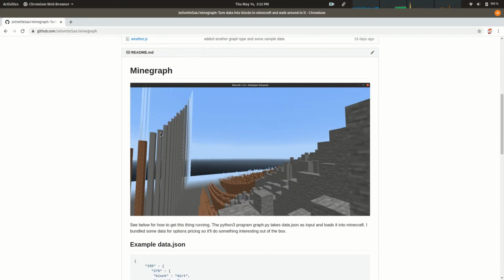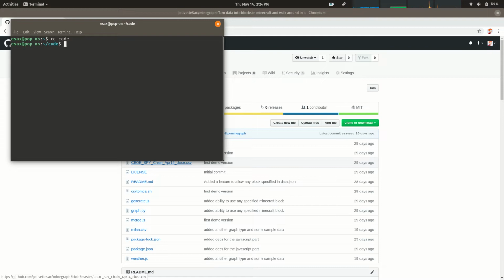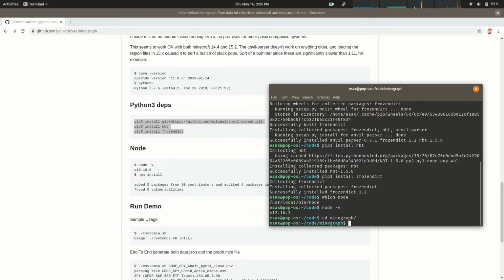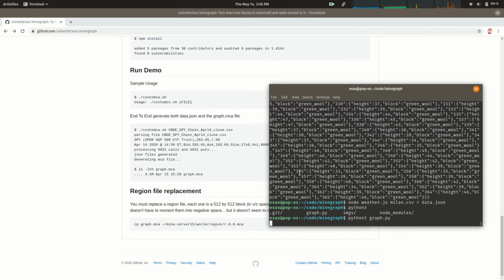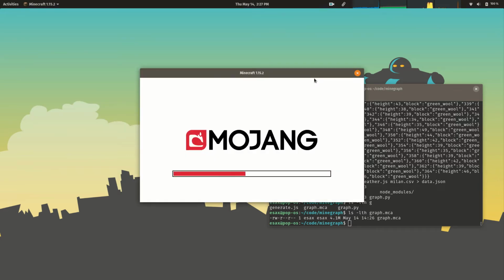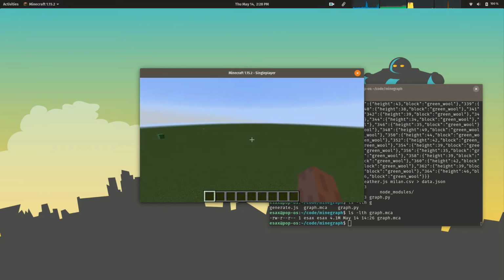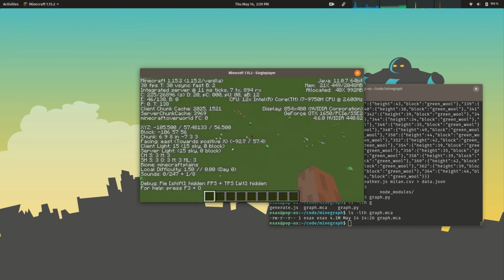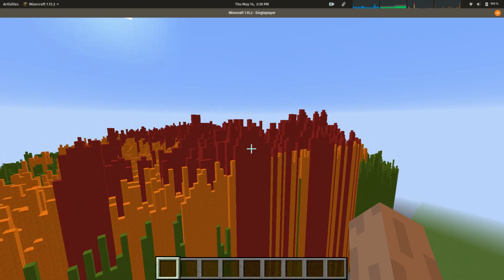Visualizing 257 years of global warming with Minegraph - Amazing!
Using the code I wrote to visualize weather station data from NOAA as blocks in a minecraft MCA region file, let's see what the temperatures look like going back at the weather station that has been operating the longest:
ITE00100554 - Milan Italy. Records begin in 1763

Thanks to System76 for making me a killer laptop with enough horsepower that this barely made a dent.